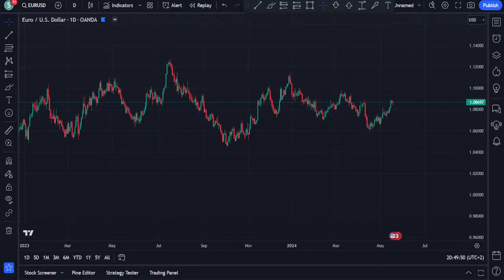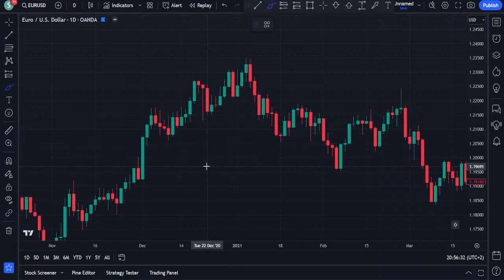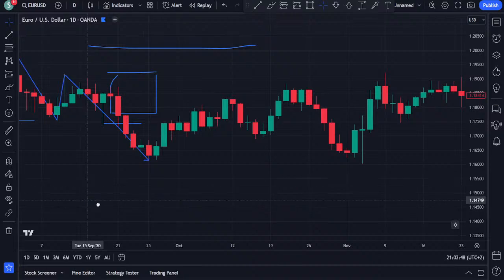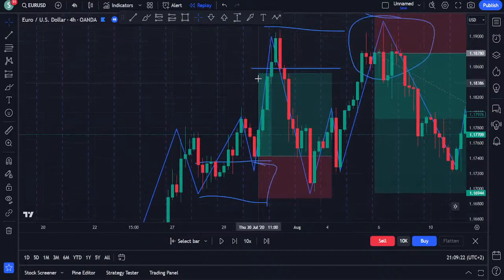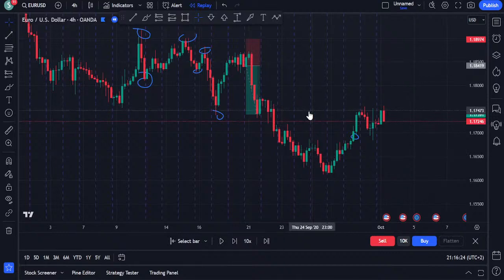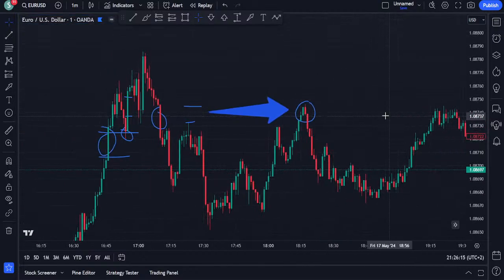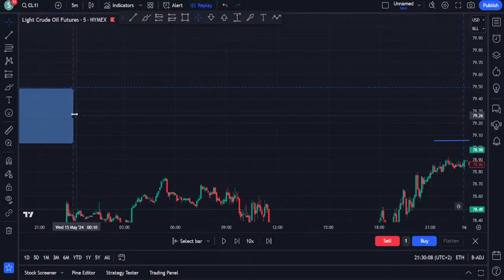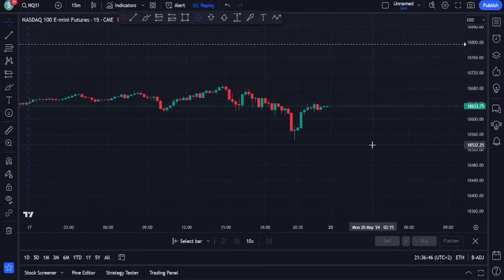Trading 2024 Backtesting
testing some ideas today